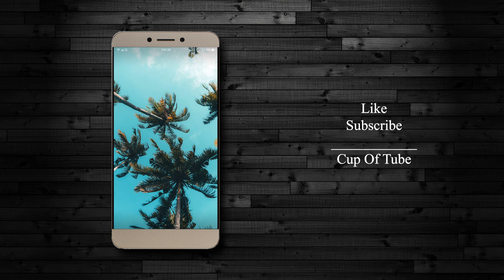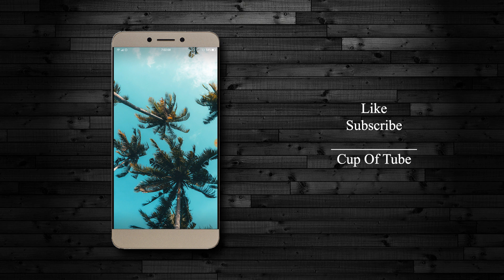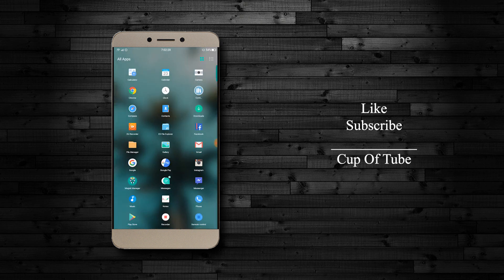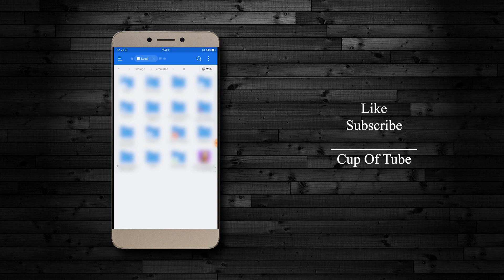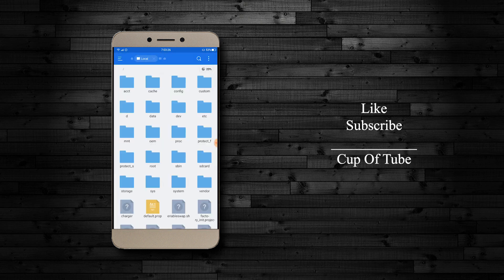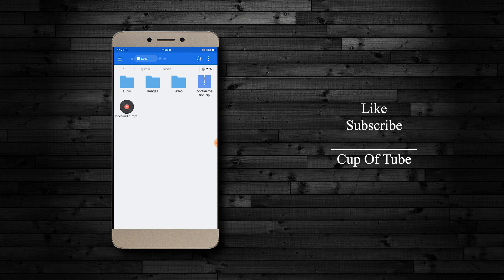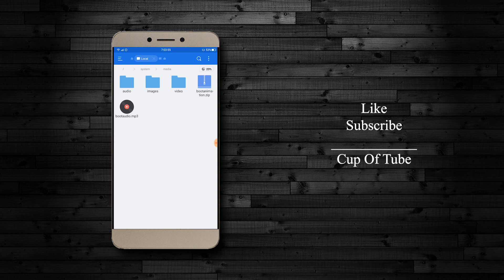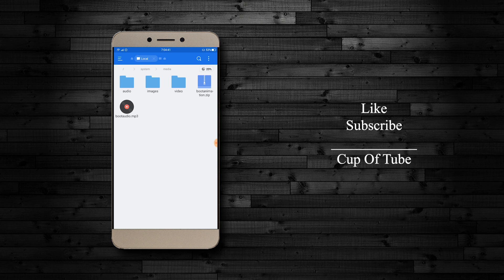How to disable startup sound | Android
This video shows how to disable startup/boot sound if there's no default option in the settings. This method requires root.